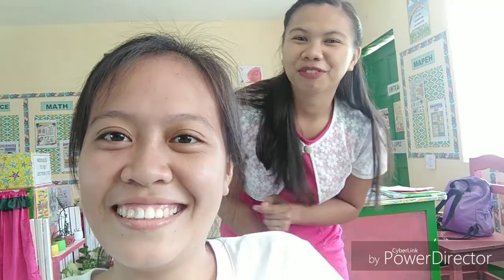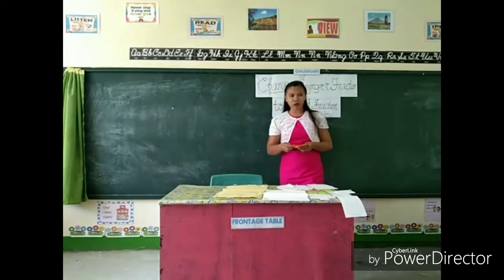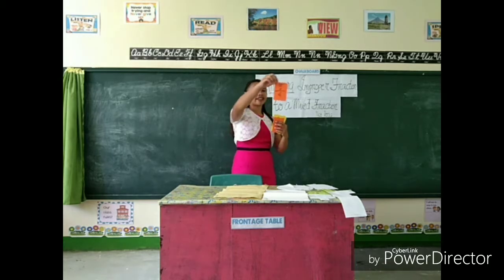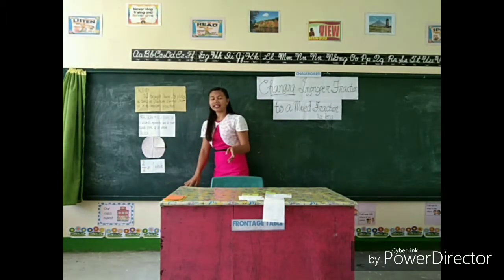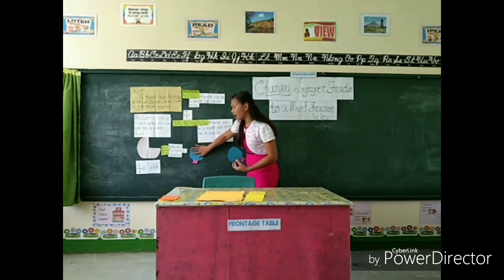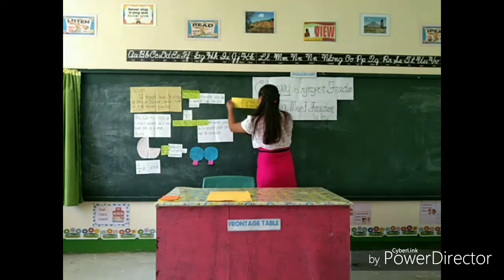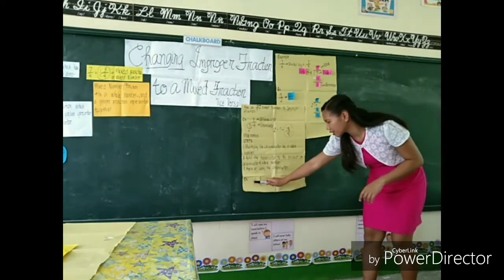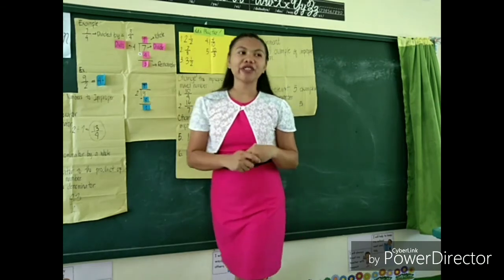DEMO TEACHING IN MATHEMATICS| Changing Improper Fraction to A Mixed Fraction and Vice-Versa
This video is all about proper fraction, improper fraction, mixed number and how to change the improper fraction to a mixed number and Vice-Versa.
I hope this video will help you. Please watch ! Thank you so much ❤️. Keep safe Everyone 🙏